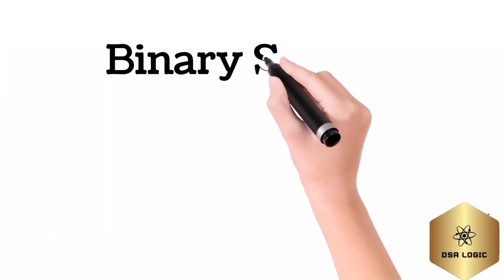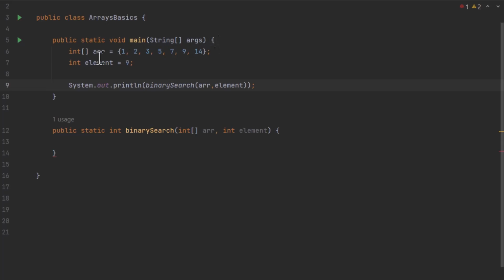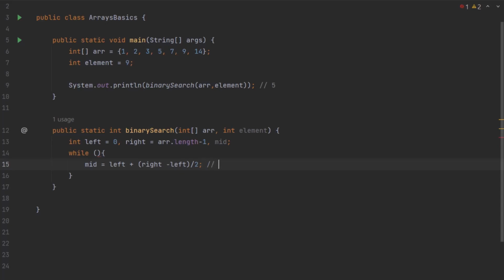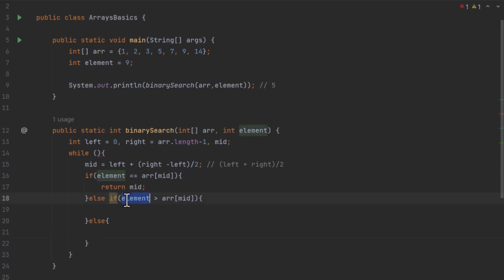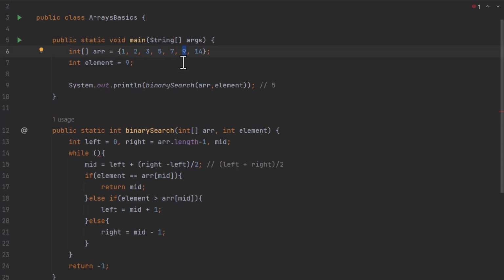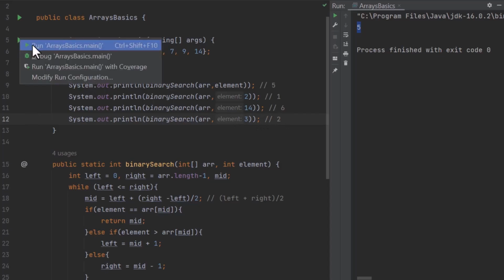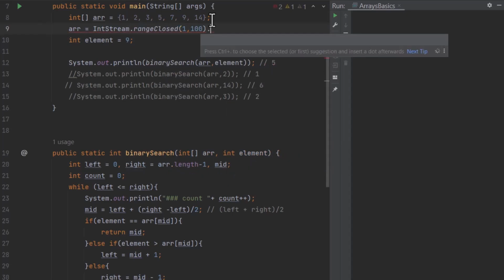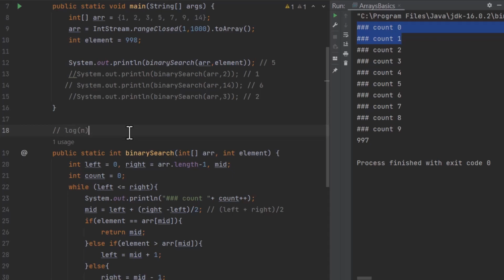Binary Search in Java : [Iterative Method]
Learn about Binary Search using java iterative method and rock coding interviews.

binary search algorithm analysis
binary search java
linear search vs binary search
when to use binary search